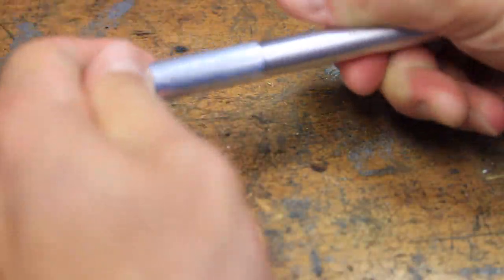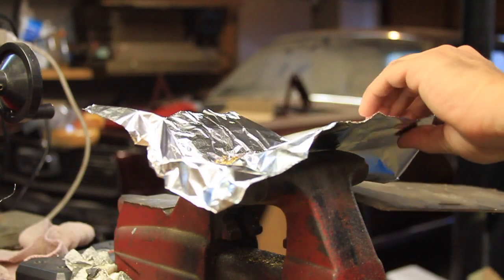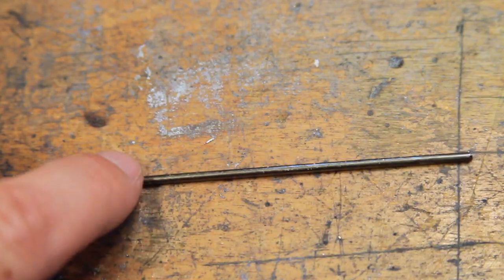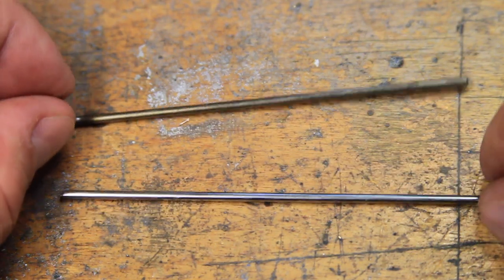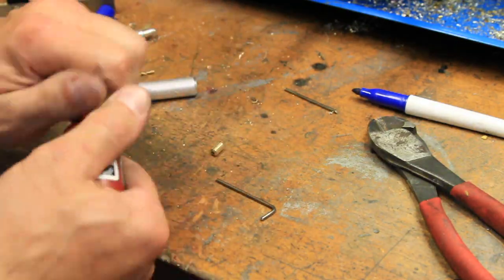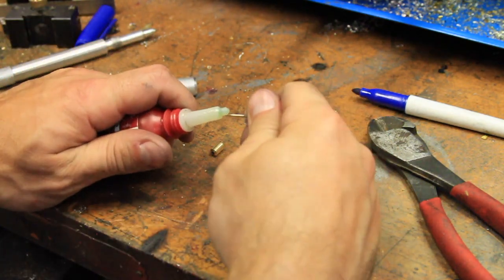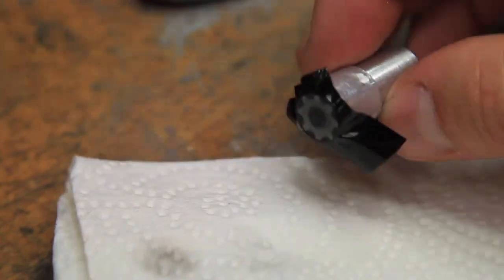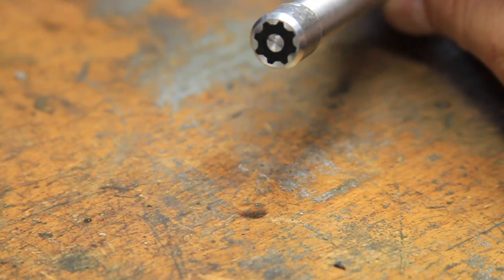Making A Brass and Spring Steel Pocket Clip For My Pen + More Etching w/ Aluminum Black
This video is how to make a pocket clip out of spring steel and brass for a pen plus some etching using Aluminum Black on the MINI LATHE. (MUCH) More information below!

Stuff from this video:
Spring Steel (although I found it on eBay)
Aluminum Black
Vinyl Cutter
Green Loctite